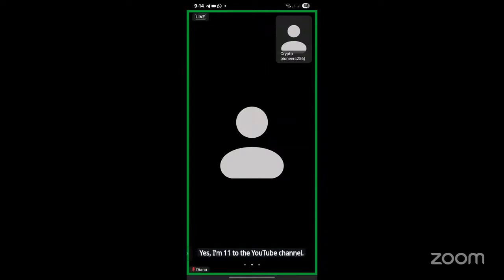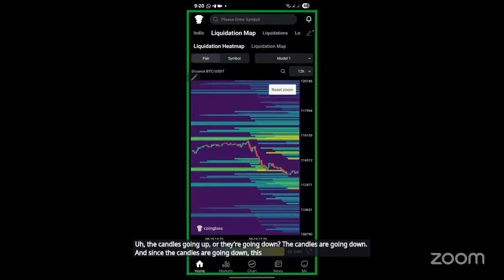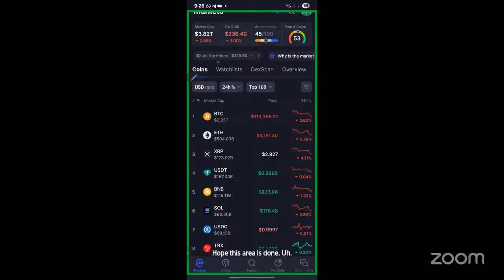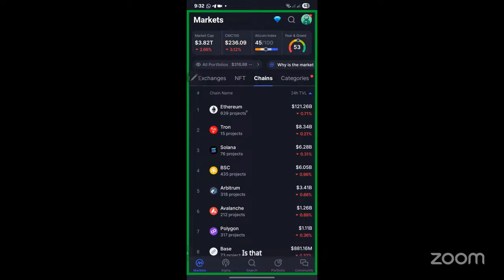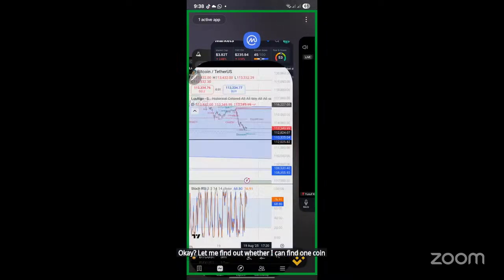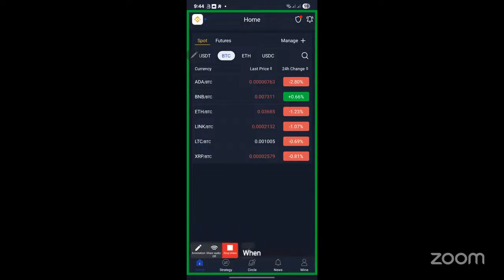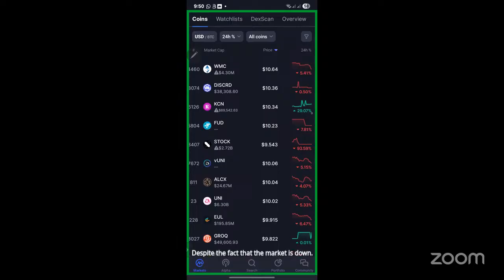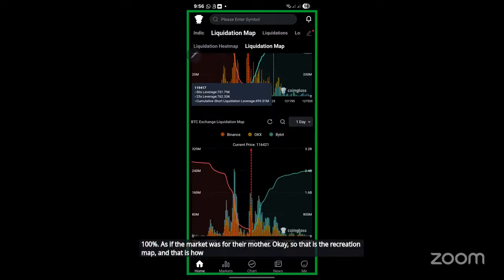CRYPTO PIONEERS 256's Zoom Meeting